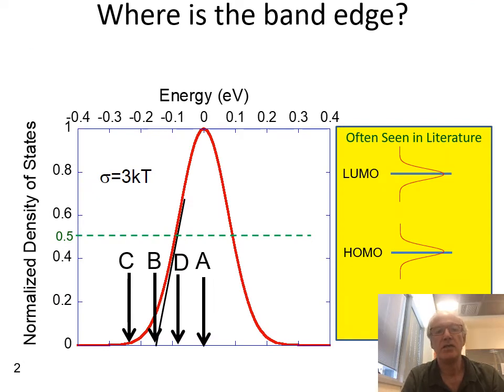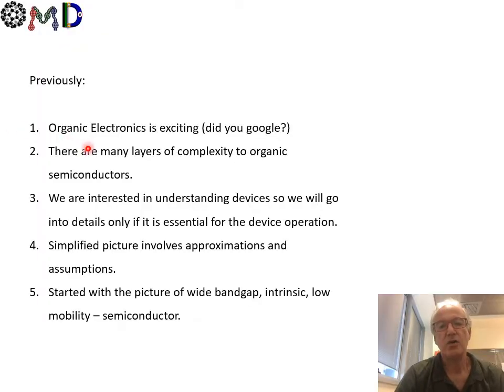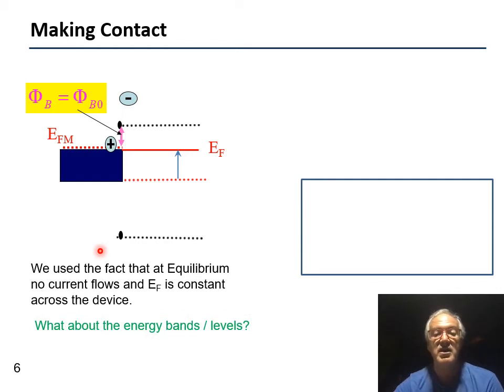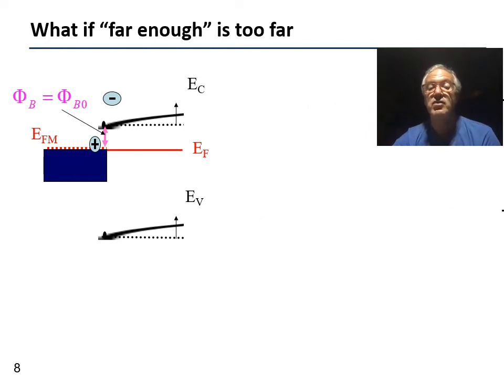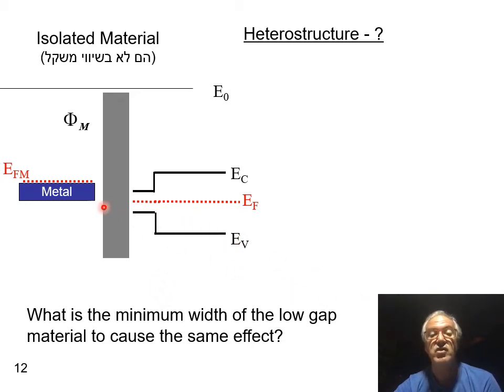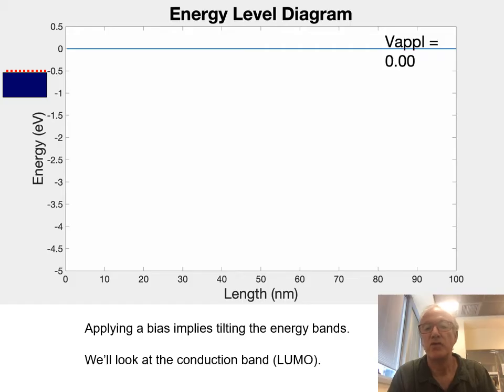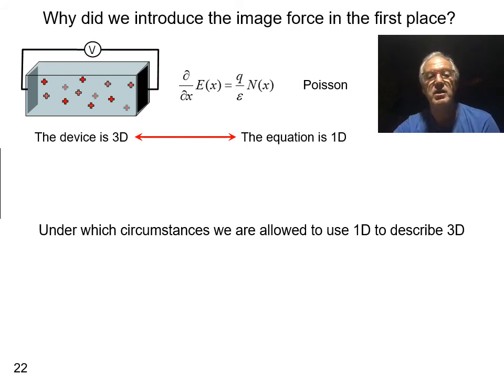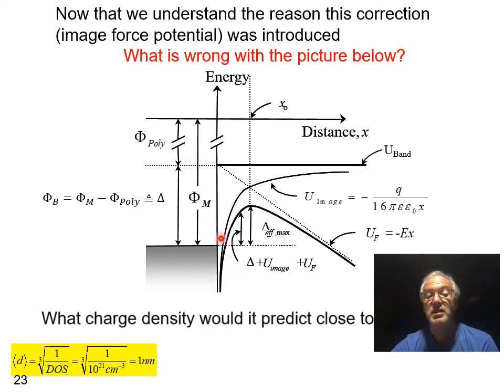3 (week 2) - it more concepts + contacts